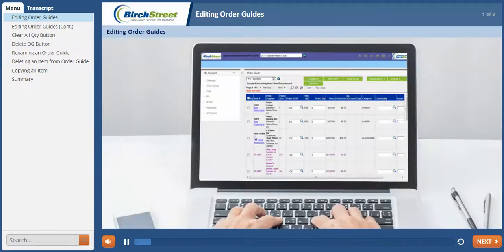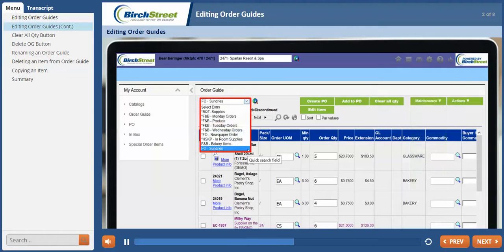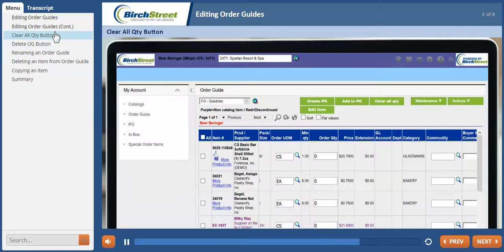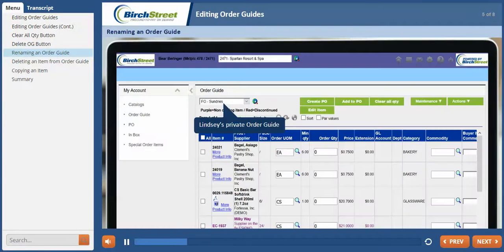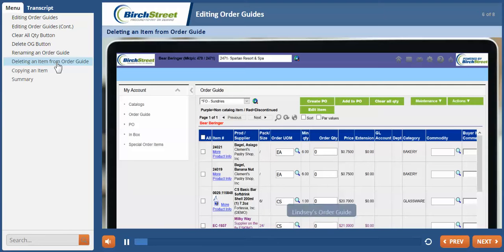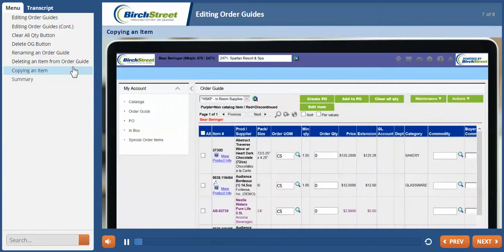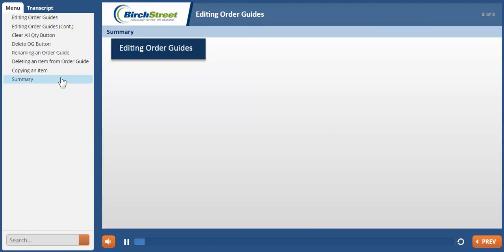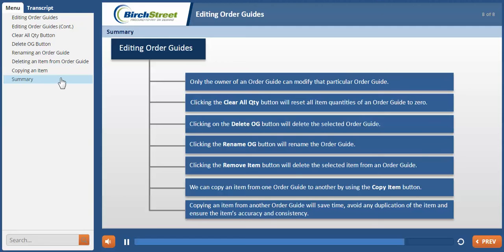Editing Order Guides